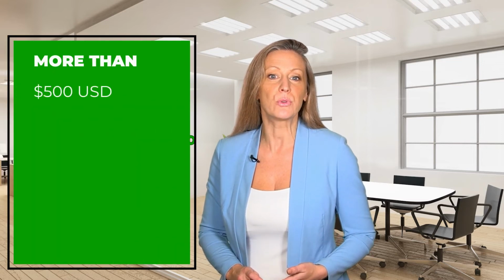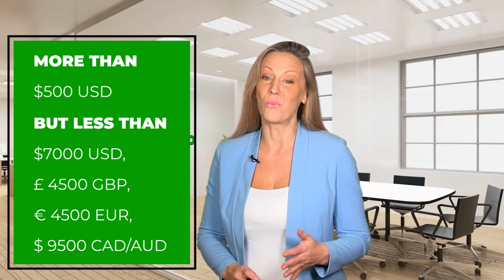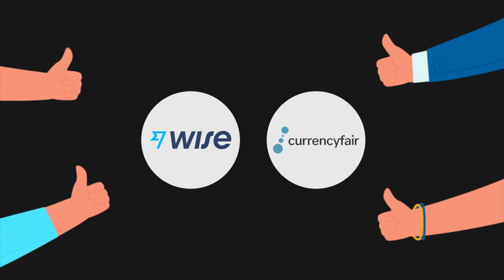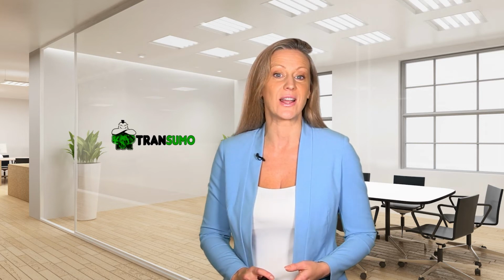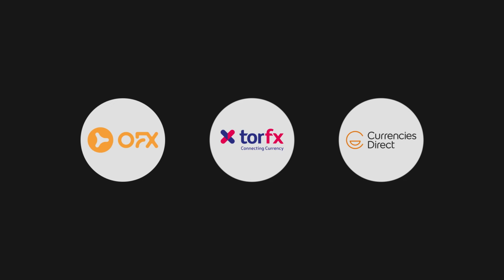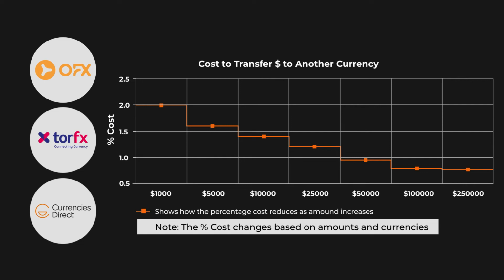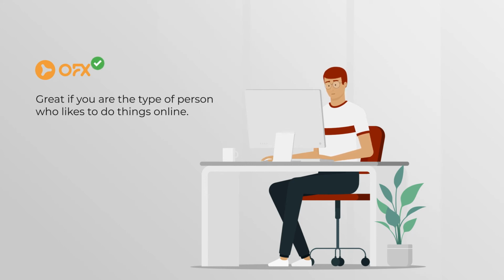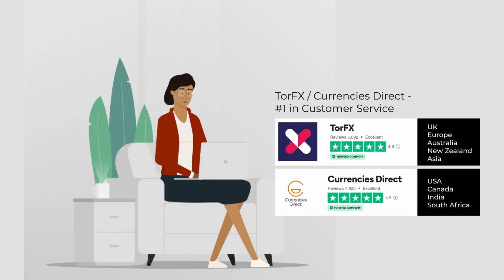7 Cheapest International Money Transfers + Best (Uncovered 2023)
We have been using and reviewing the best money transfer services for years and want you to know which are the cheapest (and best)!

7 Cheapest Ways to Transfer Your Money Internationally (this is our blog post for more details)

WorldRemit (*4 free - click to see if available)

More than $500 USD But Less Than $7000, £4500, €4500, $9500 CAD/AUD
CurrencyFair (*10 free - click to see if available)

More than $7000, £4500, €4500, $9500 CAD/AUD
OFX (*$15 fixed fee removed for ever - click to see if available)

Chapters:
0:00 - Into - How to get the cheapest and best
0:18 - Less than about ($500, £400, €400, $600 CAD/AUD)
1:03 - More than $500 USD But Less Than $7000, £4500, €4500, $9500 CAD/AUD
2:07 - More than $7000, £4500, €4500, $9500 CAD/AUD
3:06 - Clearance Clarence

Credits: The Spy Who Shagged Me (movie)
produced by:
Suzanne Todd
Jennifer Todd
Demi Moore
Eric McLeod
John Lyons
Mike Myers

Airplane!
produced by:
Jon Davison